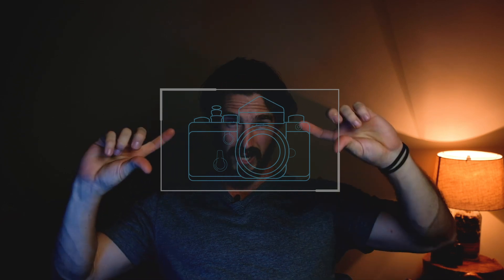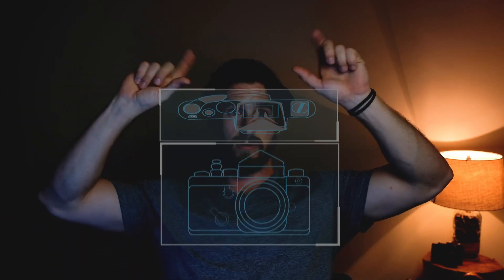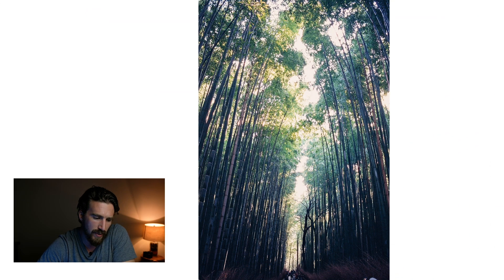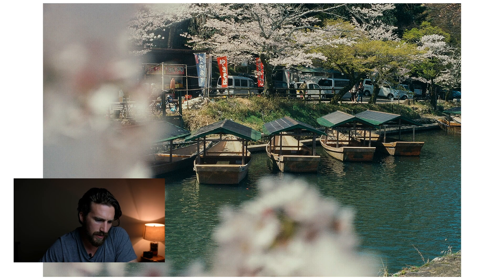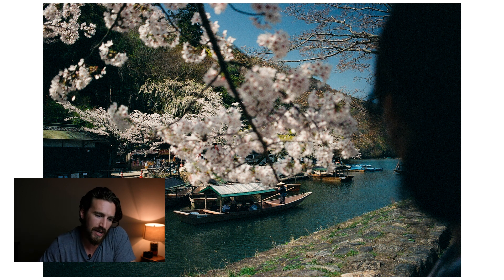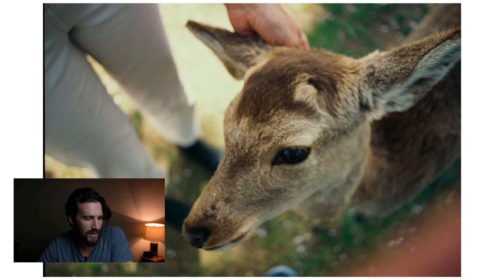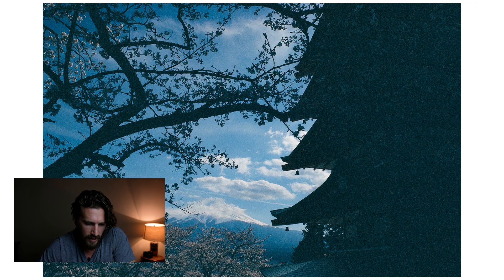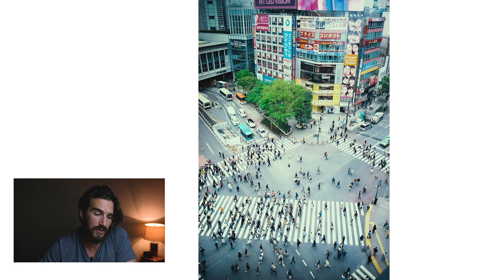Nikon F2 - Japan & Mt Fuji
Finally had the time to finish up the first of a few videos on shooting 35mm film on my trip to Japan. The Nikon F2 is a fantastic 35mm film camera and would be an excellent main shooter for anyone. It's got all the things you need but still classic and true to the traditional 35mm name. That along with its built to last quality is why this is my go-to camera whenever I am on the go... or just extremely indecisive.

Say Hi!